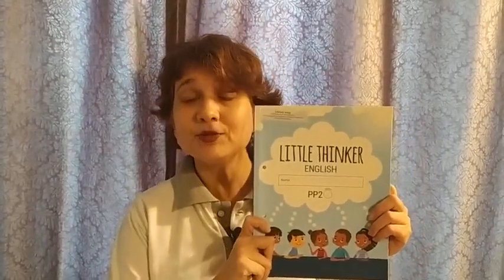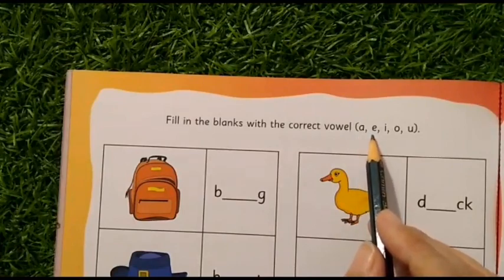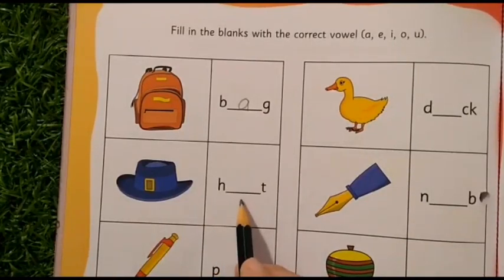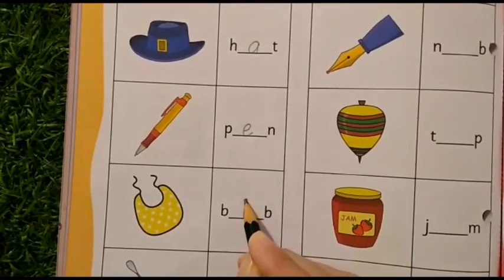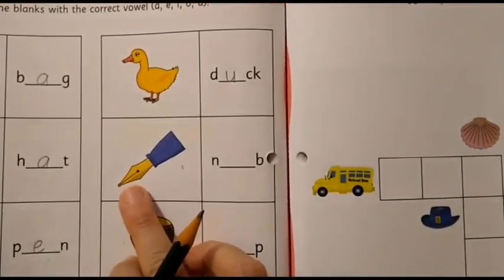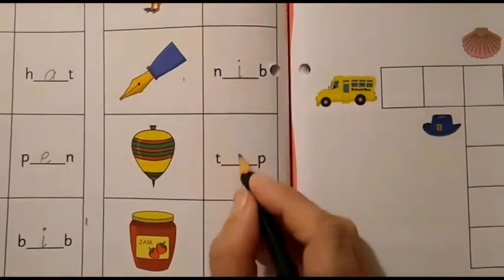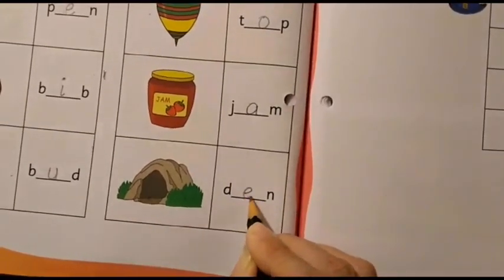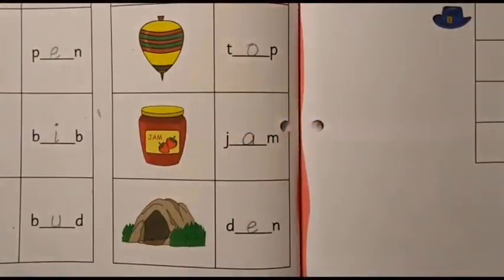The Orbis School - English - Sr KG - CVC Words Revision - Part 2